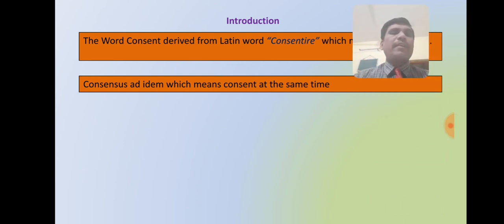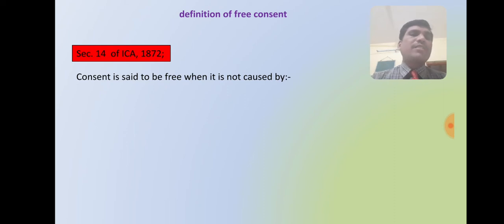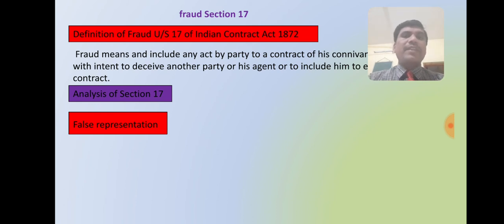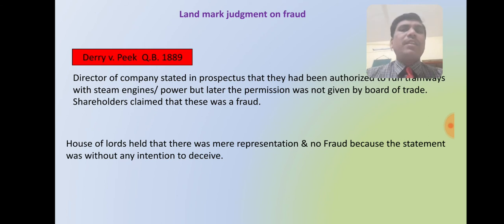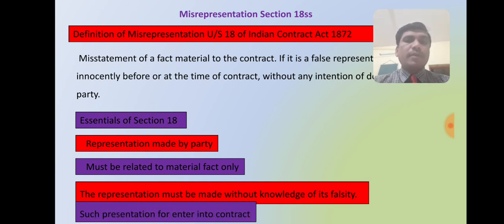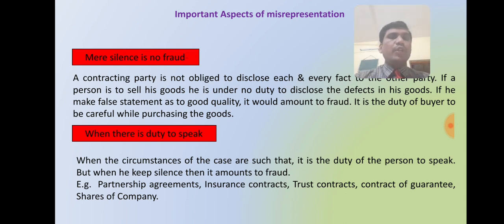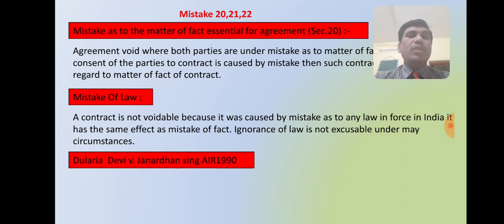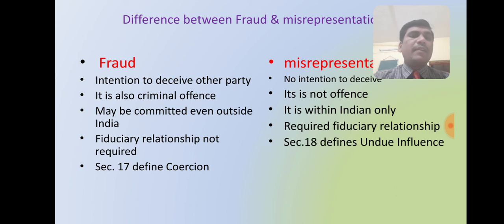Free Consent Part 2 Under Indian Contract Act 1872 Lecture 7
Free Consent under  Indian Contract Act, 1872 | Law of Contract Lecture 1.

This video is very useful for law students, students preparing for CLAT, students preparing for CA and MBA. In this video provision regarding free consent has been discussed.

This channel is made for sharing knowledge of law with law students and students preparing for other competitive exams.